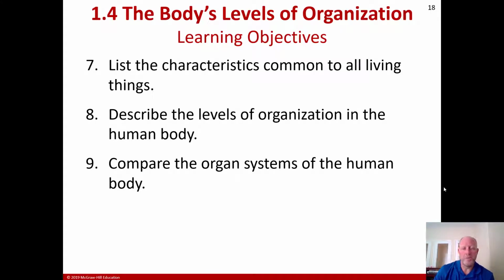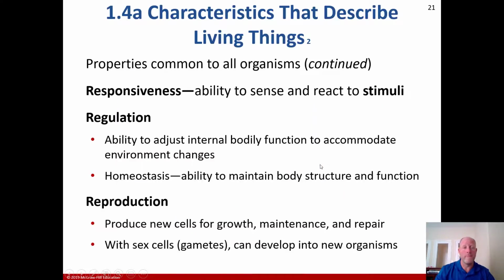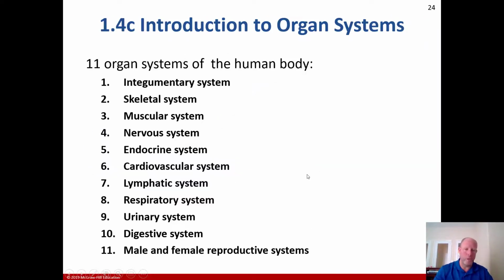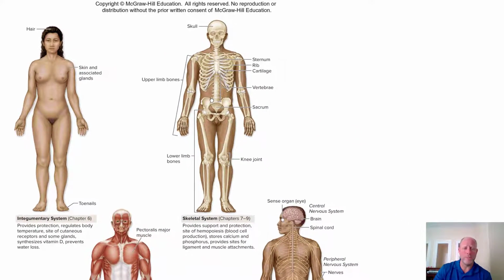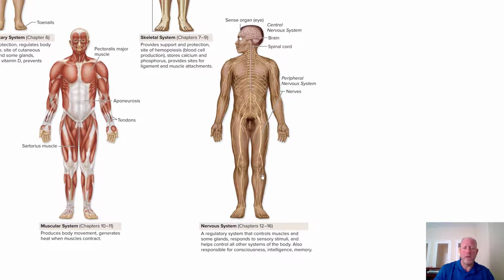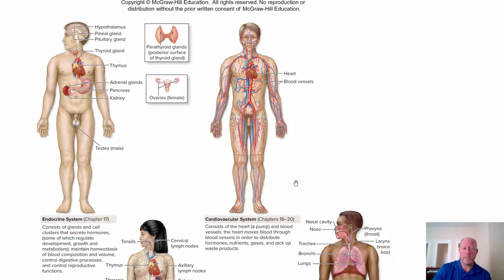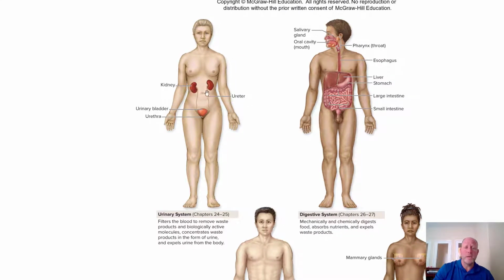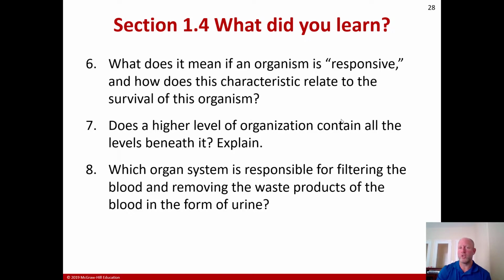BIO 246 A&P Ch 1.4 The Body's Levels of Organization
General overview of the body's levels of organization within anatomy & physiology.